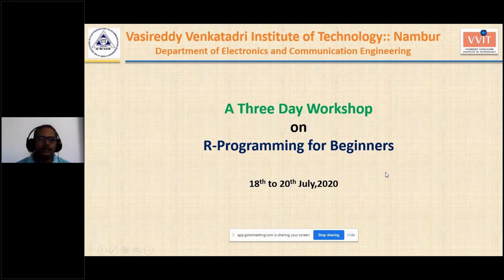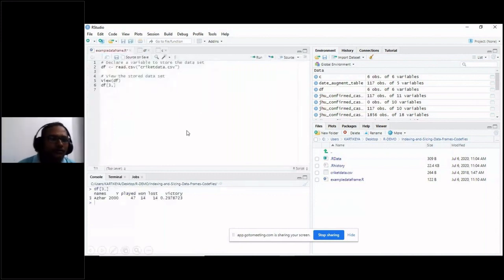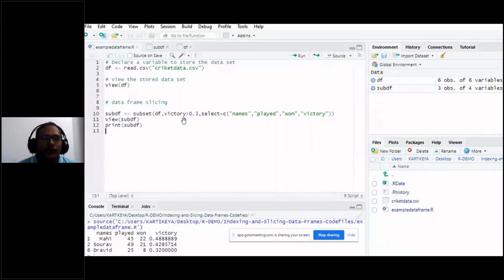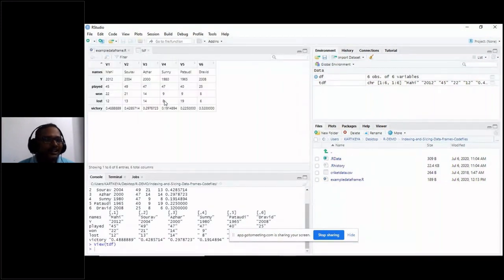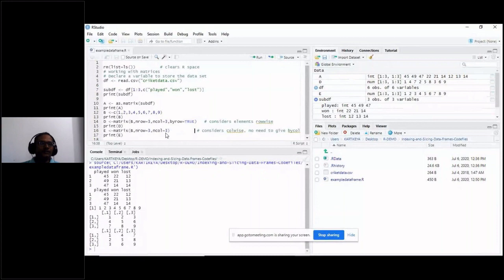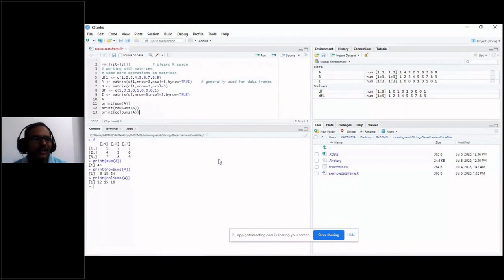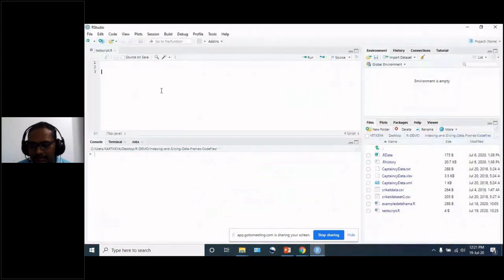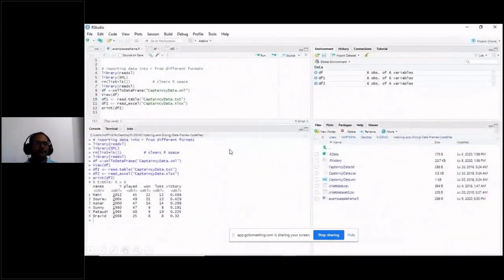Day 02: IETE Student Workshop - "Working with Data Frames in R" - 19th July 2020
On the second day of 3-day IETE workshop on "R-Programming for Beginners", the resource person Mr.G.V.Satya Kumar, Assoc.Prof. ECE, VVIT discusses about: Indexing and slicing data frames, Creating matrices using data frames, Operations on matrices and data frames, Merging and importing data.